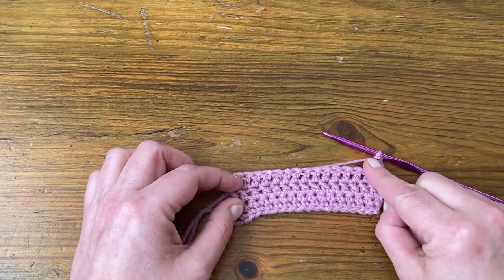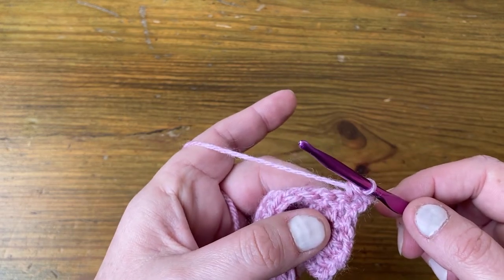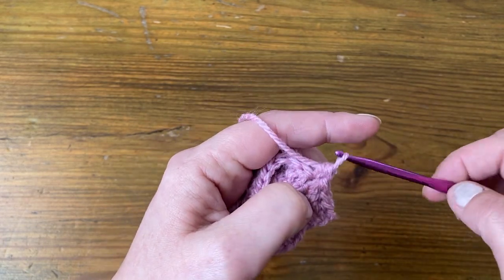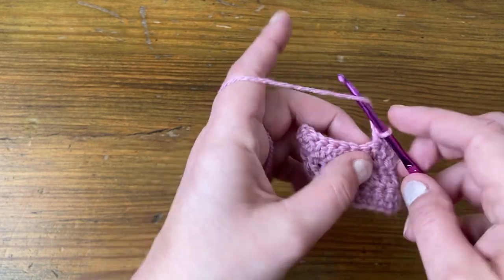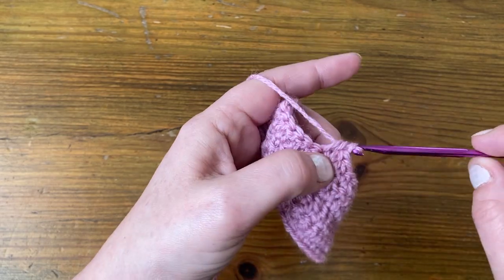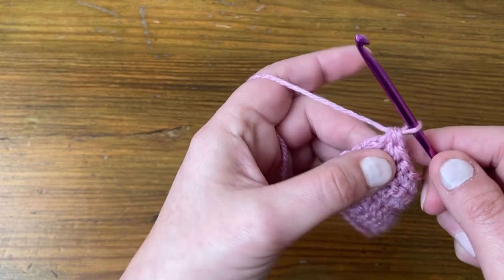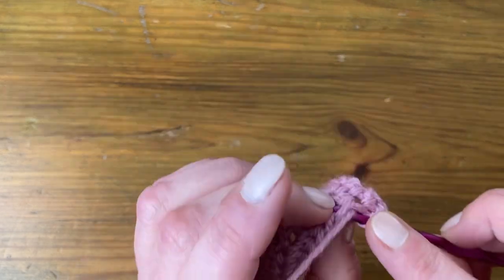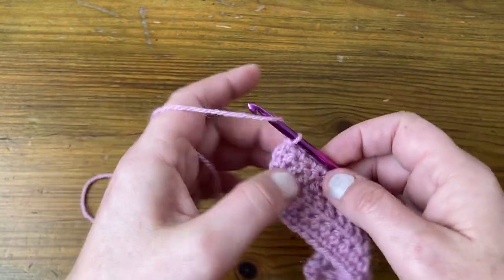US Half Double/UK Half Treble Crochet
Time stamps:

Starting 0:42
Correcting a mistake 3:26
Turning work 4:50